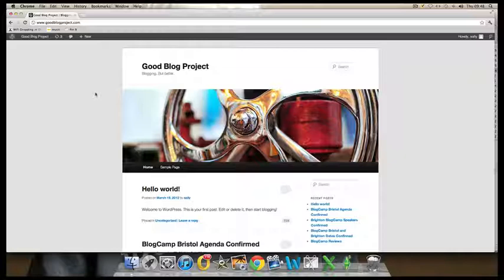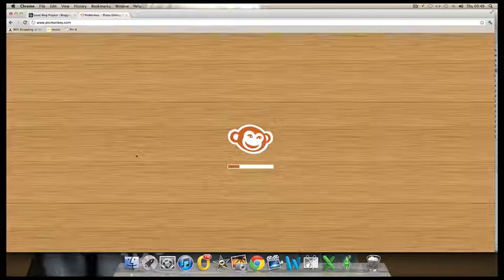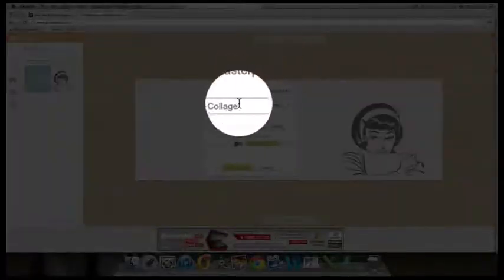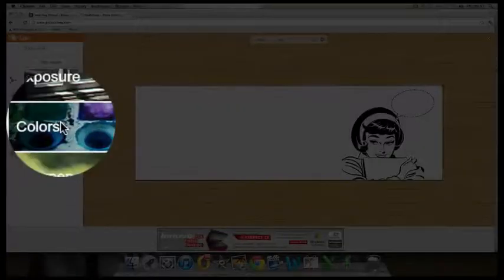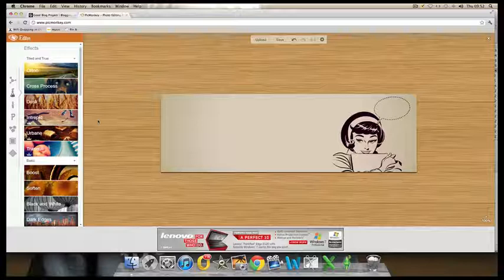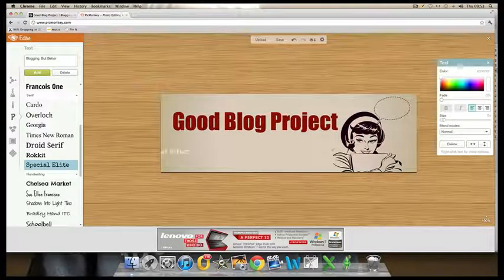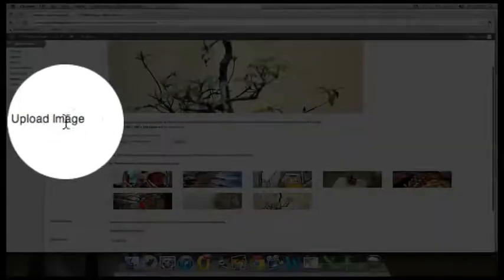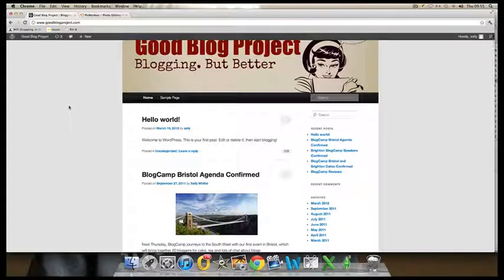How to make a Custom Blog Header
Part of the Tots100 Good Blog Project. How to customise your blog by creating your own header image using Picmonkey, and then uploading to your blog.